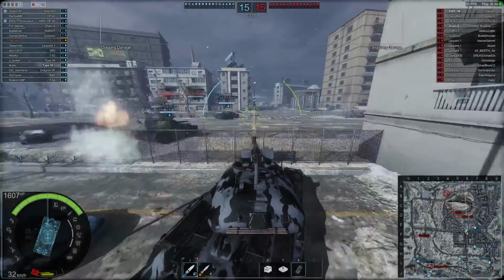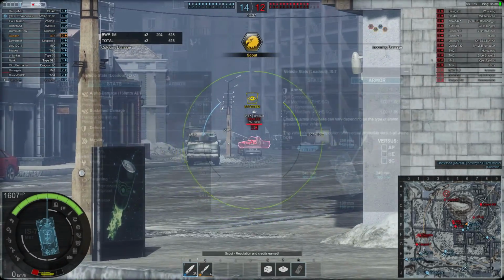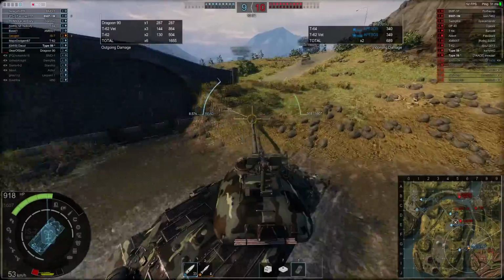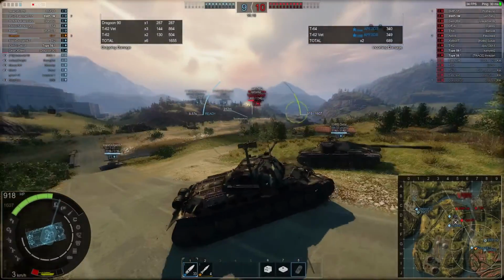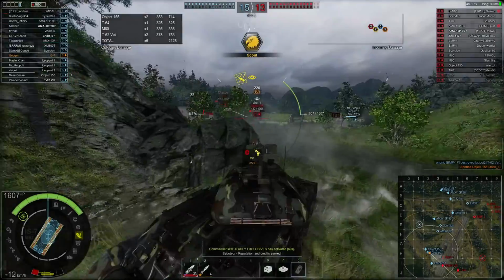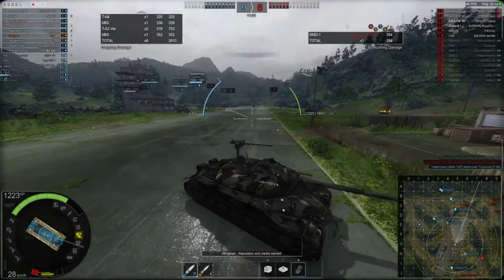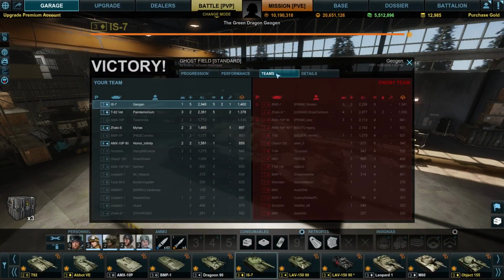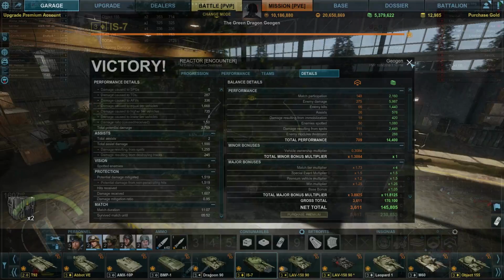Armored Warfare - First Look at IS-7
The IS-7 , a vehicle which will be given away to players who complete 5 PVP or PVE games  in the allotted time frame , How does this tier 3 Soviet MBT play, what are the strengths and apparent weaknesses with this vehicle. Hopefully this video will show you this factors. Personally I feel the vehicle has quite a few flaws , but can still work well! - Enjoy :)

Armored Warfare is a free-to-play massively multiplayer online tactical military video game that puts you in control of modern tanks, armored vehicles and more! Armored Warfare features stunning next-gen visuals, dynamic destructible environments, customizable vehicles and intense team-based gameplay where players work to crush each other with the power of modern combat vehicles in a free-to-compete experience.